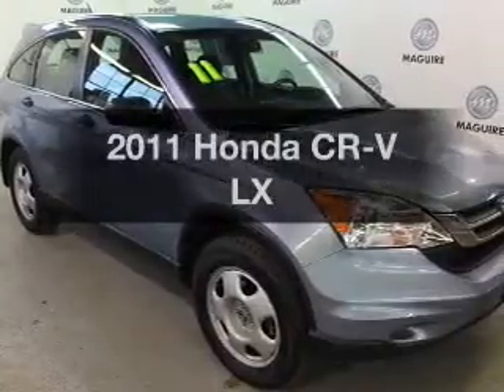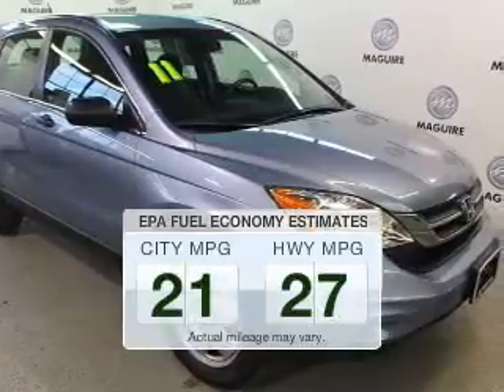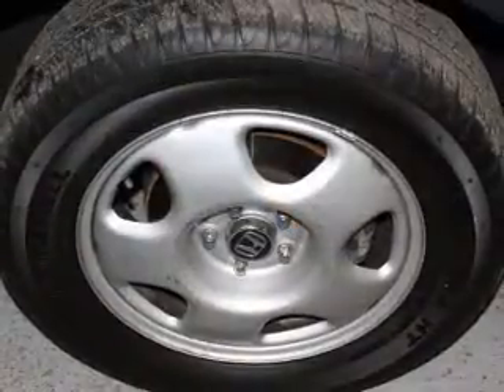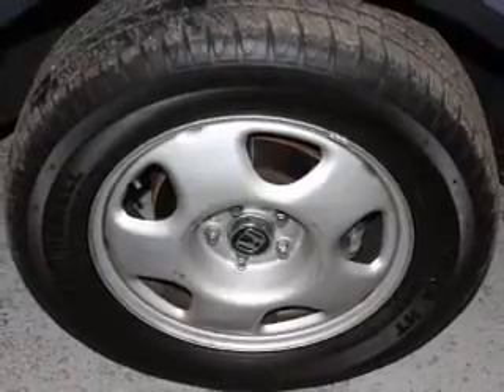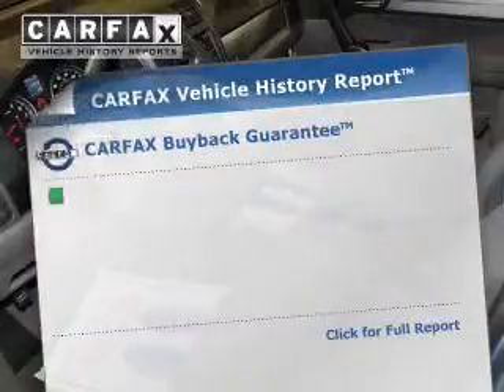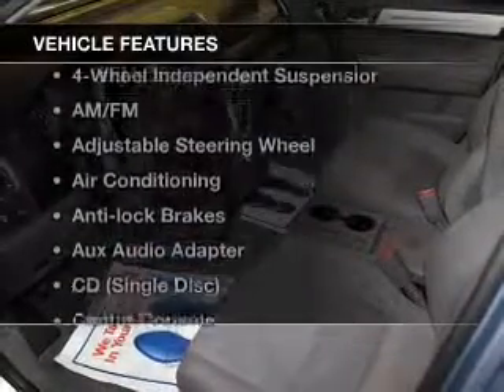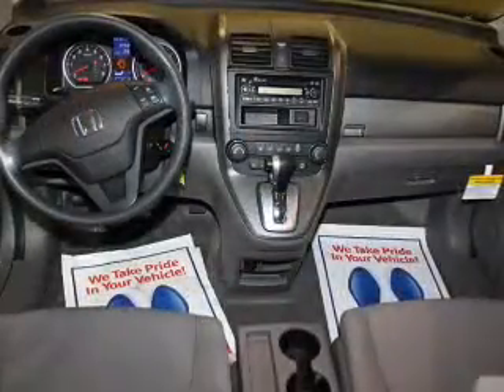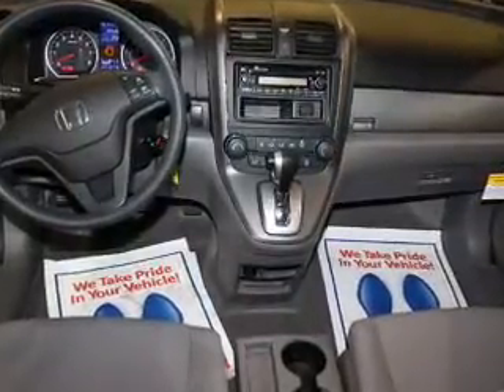2011 Honda CR-V - Ithaca NY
Year: 2011
Make: Honda
Model: CR-V
Trim: LX
Engine: 2.4 L, 4 cylinder
Transmission:
Color: White
Mileage: 34535
Address:
Route 13